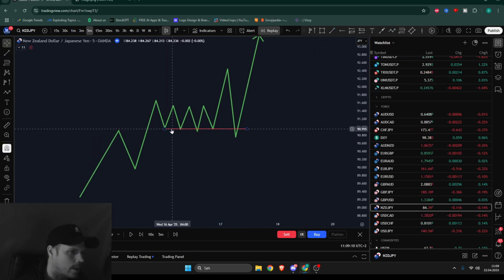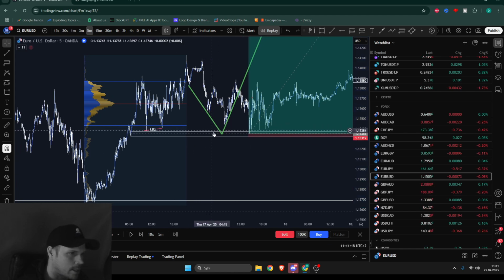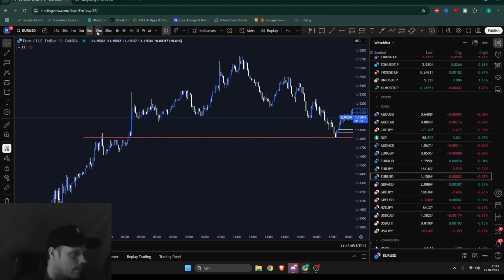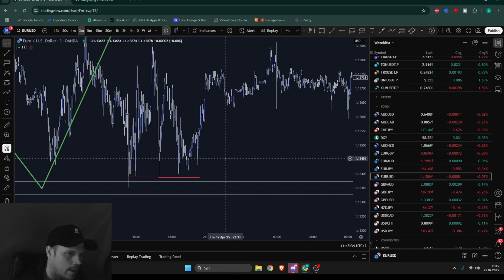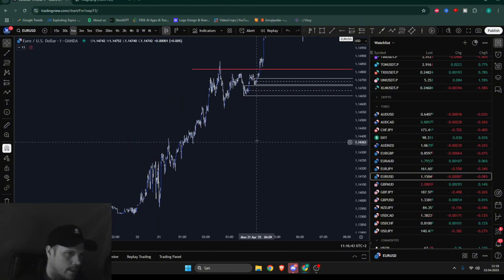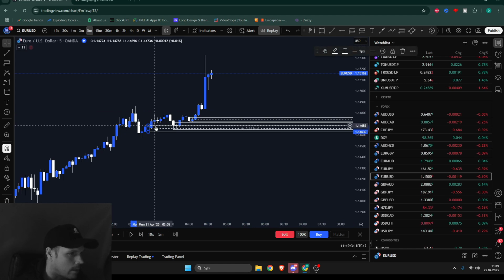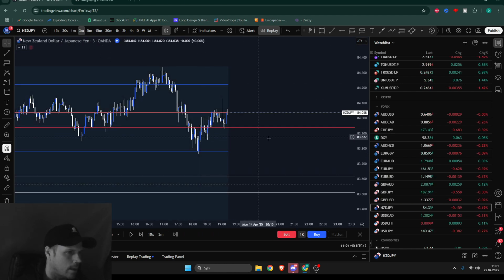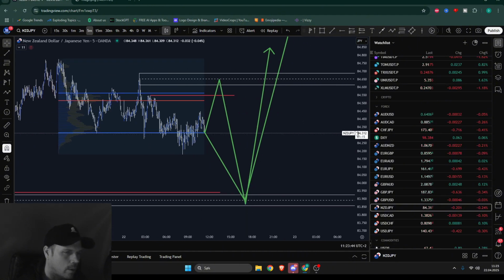This Entry Model Gives CRAZY RR in Forex, Crypto & Futures Market | NR1 Scalping/DayTrading Strategy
🚨 THE ONLY ENTRY MODEL YOU NEED! 🚨
In this video, I break down a high-probability trading entry that targets liquidity runs into key supply and demand zones – a model that works across Forex, Crypto, Stocks, Indices, and more.

🔍 What You'll Learn:
✅ How to identify stop loss clusters and liquidity grabs
✅ Pinpointing the first supply or demand zone after a liquidity sweep
✅ Why this model gives you insane risk-to-reward (3R–30R)
✅ How to apply this setup in day trading and scalping
✅ Works on any timeframe – 15min, 1H, 4H and beyond

🔥 Whether you're a beginner or seasoned price action trader, this strategy gives you a sniper-style entry that avoids fakeouts and maximizes RR.

📈 Backtest it. Master it. Profit from it.

👇 Drop a comment if you want a full breakdown of how to mark these zones like a pro.